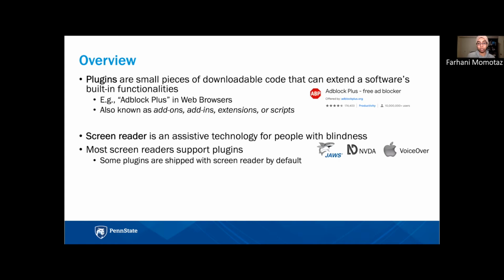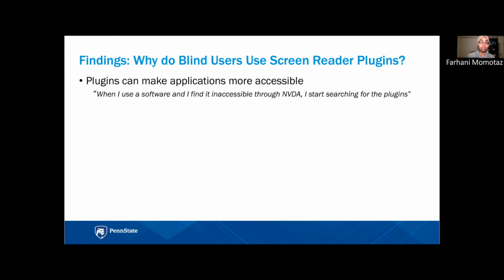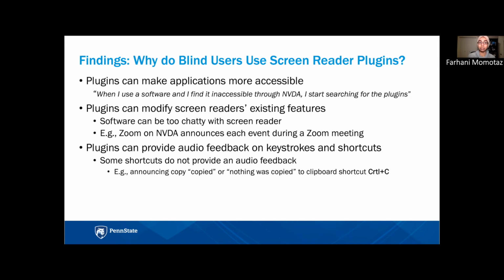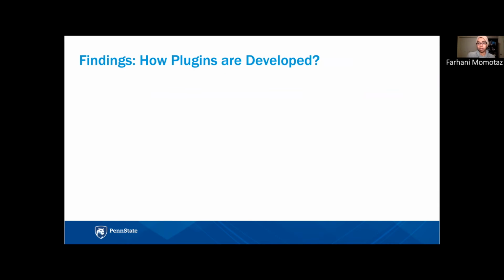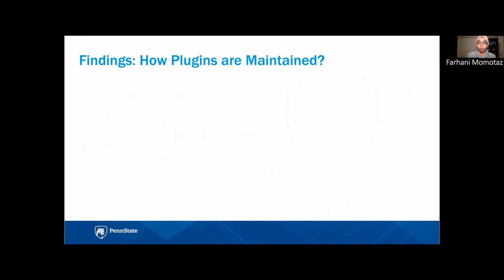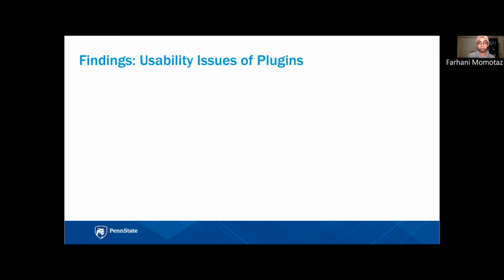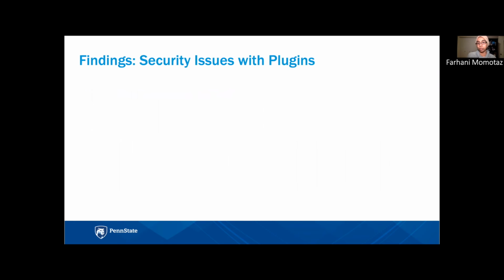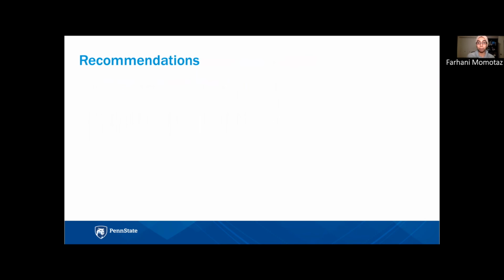Understanding Screen Readers' Plugins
ACM ASSETS 2021 Paper by Farhani Momotaz: Pennsylvania State University; Md Touhidul Islam: Pennsylvania State University; Md Ehtesham-Ul-Haque: Penn State University; Syed Masum Billah: Pennsylvania State University